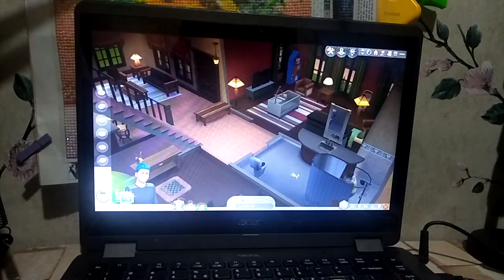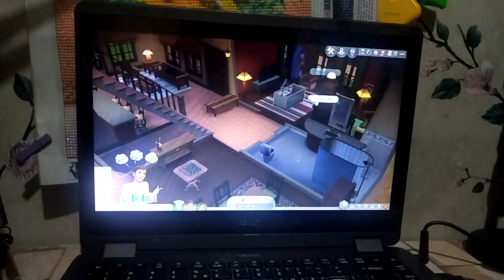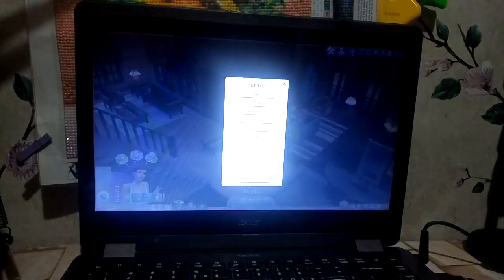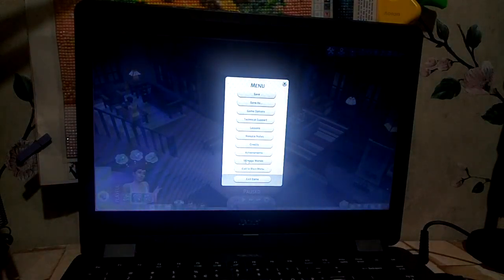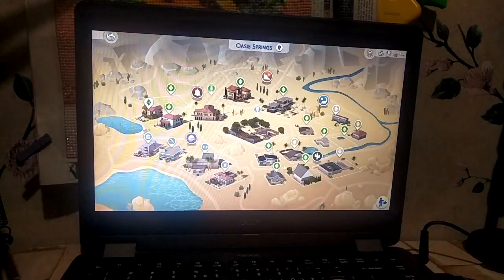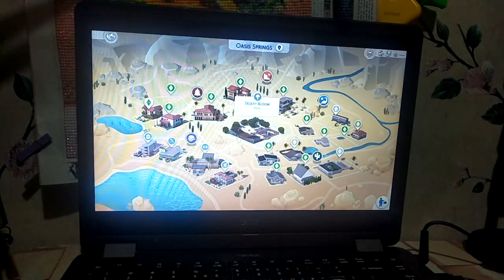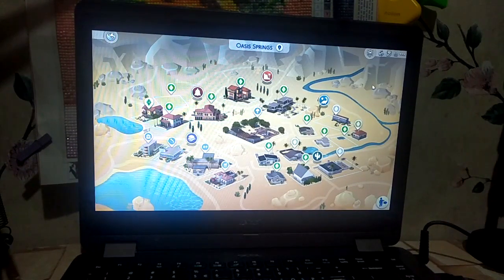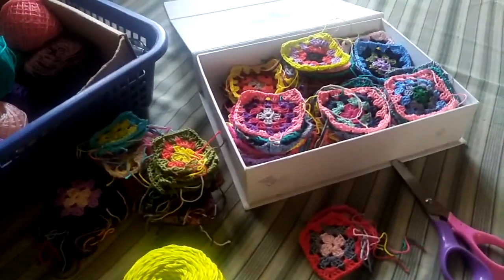Vlogust Day 17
Happy crafting! God bless everyone

Shopee
account: shopee.ph/rositafuentesaquino

- Rose from the Philippines

Todays Verse:
1Peter 5:7
7 Cast all your anxiety on him because he cares for you.

For my beads and crochet tutorials here's the

Shoutouts & Tags:
Boicycoolit
Genesis Geronimo
mam_ghe
Mrs.holi
Very special Thank you to ms Shirley
Sharon Lee
Crochet Lovers in the Philippines

Where I bought the gradient 6 ply polyester yarns:
Sofiecrochet33 on shopee
So G El in Facebook

Where I buy yarns in Divisoria
Tabora St. GST Textile Supply & Everson
Color Trade at Pacilio C

Where I bought my podcast equipment:
999 Mall Divisoria

Where I buy the beads:
DIY Beads in Quiapo